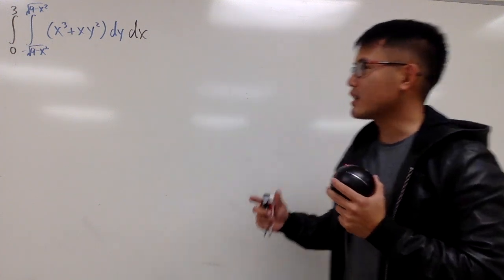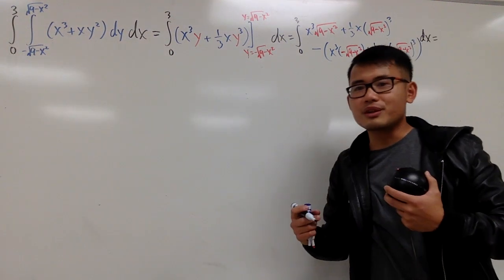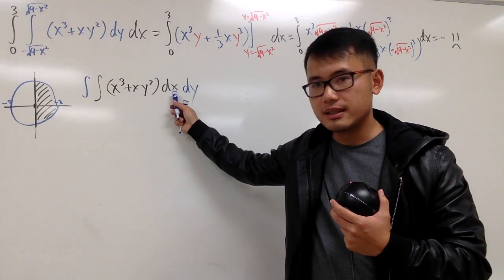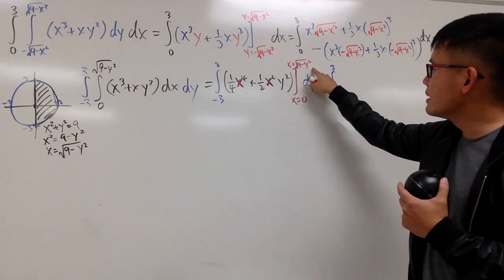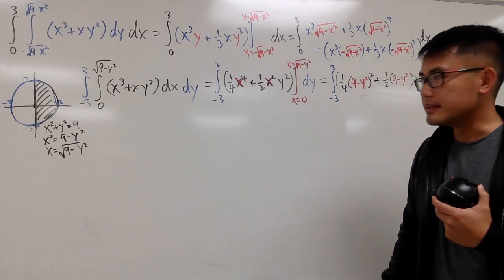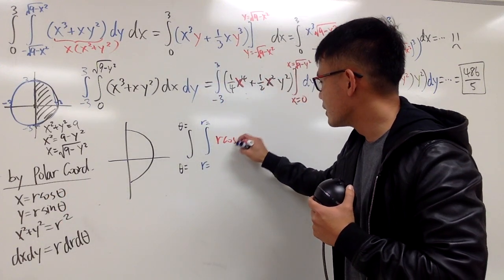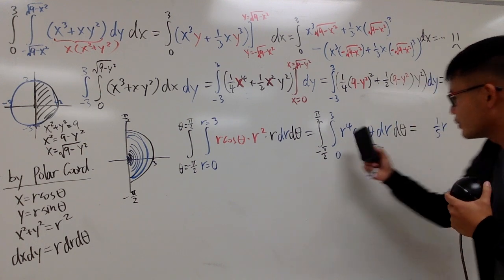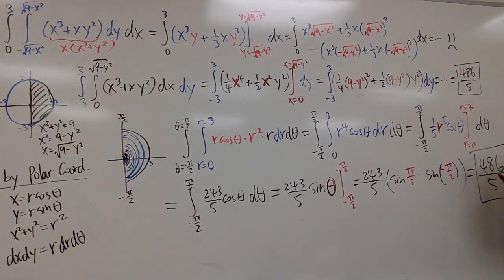a double integral, 3 ways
a double integral with 3 ways,
original way,
change of order,
use polar coordinate,

blackpenredpen,
math for fun,